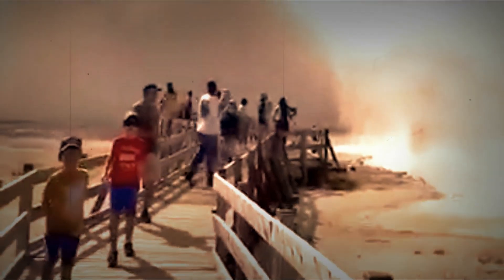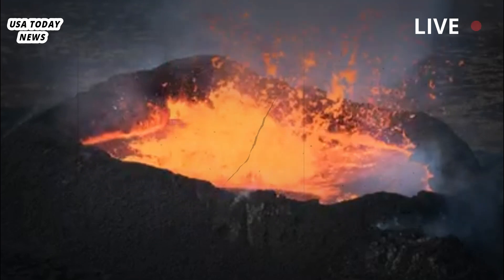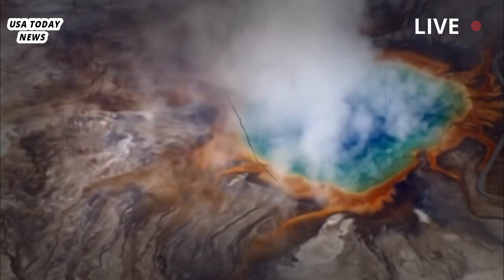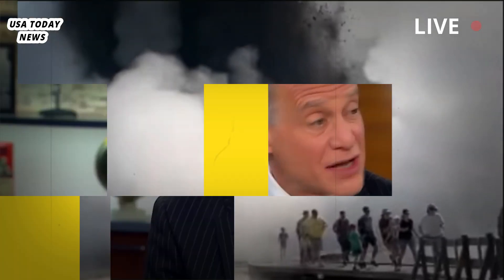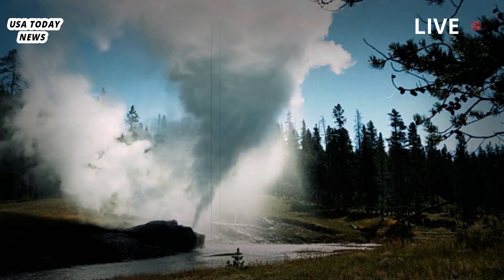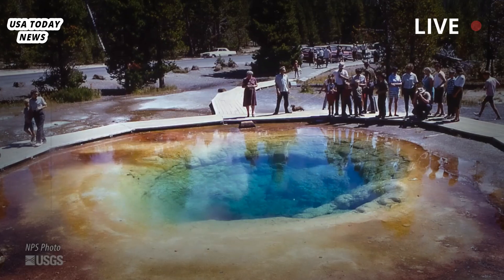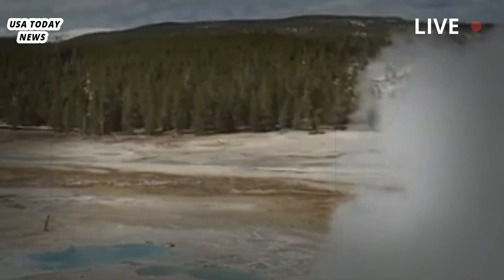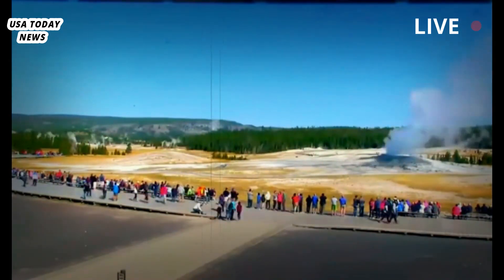Horrible today: Footage of the Second Geyser Basin Eruption is Unstoppable and Destroys the Totoar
Yellowstone is an active volcano — not Disneyland with bison. The park is filled with more than 500 spewing geysers, as well as numerous boiling hot springs. On July 23, one of Yellowstone National Park’s thousands of thermal features, near a hot spring called Sapphire Pool, erupted. Visitors fled as plumes of mud and rock shot into the air, coating sidewalks with debris. Understandably, the park temporarily closed the area.

Crucially, though, this doesn’t mean the larger Yellowstone volcano is in danger of erupting. It’s simply a normal, if dramatic, event in a place where molten rock (magma) forms underground. “The volcano remains at a normal level of activity,” the U.S. Geological Survey said in a statement after the incident. “Monitoring data does not indicate any changes in the Yellowstone area due to today’s hydrothermal eruption.

These events, called hydrothermal eruptions, occur when groundwater suddenly turns to steam. The rapid buildup of pressure triggered the explosion. "These explosions are fairly common in Yellowstone," the USGS explains, noting that they occur every few years. "A similar explosion to today's occurred in the Biscuit Basin on May 17, 2009." "Today's eruption does not reflect a change in the volcanic system, which remains at normal background activity levels," the park says.

There are no signs of an impending eruption, such as unusual earthquake activity. (The park experiences hundreds to thousands of earthquakes each year.) Yellowstone's last volcanic eruption was about 70,000 years ago, and it was not a giant one, on the scale that would have deposited ash over much of the U.S. "Of the last 50 or so eruptions, almost all have been simple lava flows," the USGS explains. "If one were to occur tomorrow or next year, the immediate impact would be minimal outside of Yellowstone National Park.